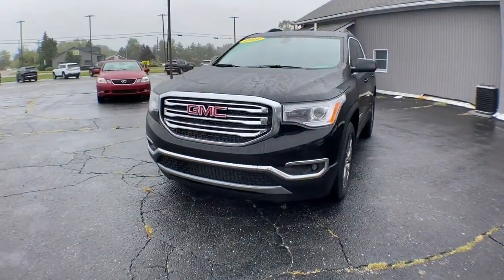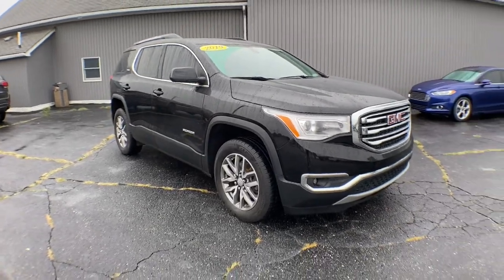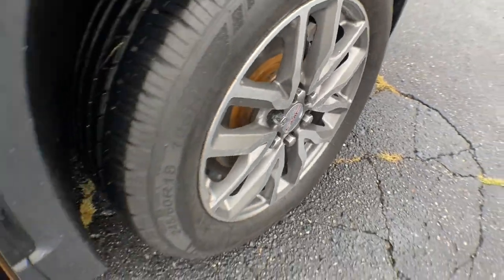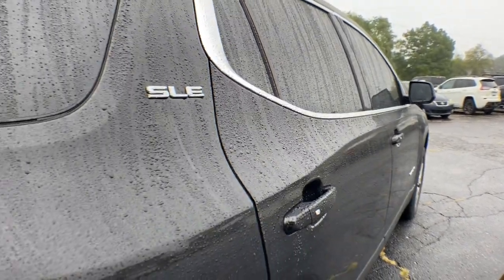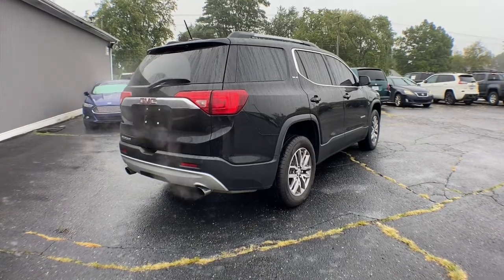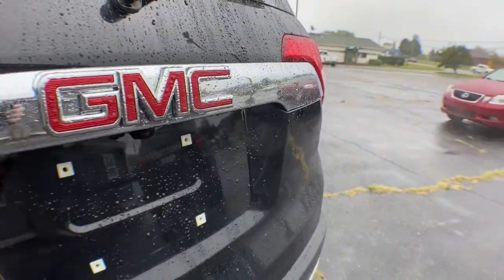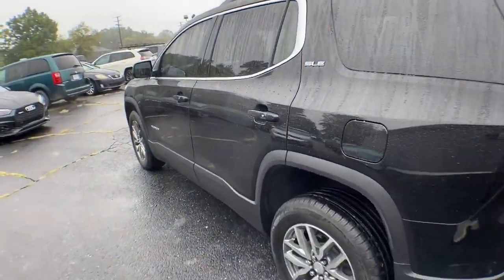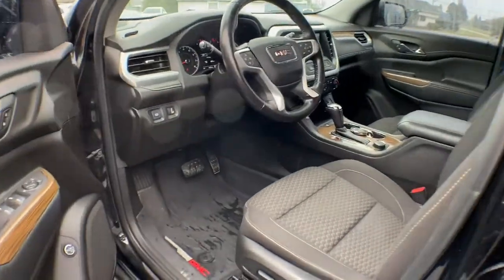2019 GMC Acadia Brighton, Novi, Howell, Wixom, Pickney, MI A17614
Ebony Twilight Metallic Used 2019 GMC Acadia available in Brighton, Michigan at Brighton Chrysler. Servicing the Novi, Howell, Wixom, Pickney, MI area.

Brighton Chrysler
9827 E Grand River Ave

Located At Champion Chrysler Jeep Dodge RAM In Brighton, MI And Available At All 7 Champion Auto Group Locations! To Keep You Safe, We Deliver! FROM OUR SALES FLOOR TO YOUR DOOR! ITS THAT EASY.
EBONY TWILIGHT METALLIC,SLE PREFERRED EQUIPMENT GROUP  includes standard equipment,WHEELS  4 - 18 X 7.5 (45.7 CM X 19.1 CM) ALUMINUM  (STD),AUDIO SYSTEM  7 DIAGONAL COLOR TOUCH SCREEN WITH GMC INFOTAINMENT SYSTEM  AM/FM  with USB ports  auxiliary jack  Bluetooth streaming audio for music and most phones  Apple CarPlay  Android Auto and voice command pass-through to phone (Includes (U2K) SiriusXM Satellite Radio. (STD),ENGINE  3.6L V6  SIDI  DOHC  with Variable Valve Timing (VVT) (310 hp [231.1 kW] @ 6600 rpm  271 lb-ft of torque @ 5000 rpm [365.9 N-m]),AXLE  3.16 RATIO,LPO  INTEGRATED CARGO LINER,JET BLACK  SEAT TRIM  PREMIUM CLOTH,SEATING  6-PASSENGER (2-2-2 SEATING CONFIGURATION)  (STD),REAR CROSS TRAFFIC ALERT,REAR PARK ASSIST,LPO  WHEEL LOCKS  includes 4 locks and 1 key,TRANSMISSION  6-SPEED AUTOMATIC,SEATS  FRONT BUCKET  (STD),TIRES  P235/65R18 ALL-SEASON BLACKWALL  (STD),DRIVER ALERT PACKAGE I  includes (UKC) Lane Change Alert with Side Blind Zone Alert  (UFG) Rear Cross Traffic Alert and (UD7) Rear Park Assist,ALTERNATOR  155 AMPS,LPO  FLOOR LINER PACKAGE  includes (RIA) front and second row all-weather floor liner  LPO  (RIB) third row all-weather floor liner  LPO and (CAV) integrated cargo liner  LPO,LPO  ALL-WEATHER FLOOR LINER  3RD ROW,LPO  ALL-WEATHER FLOOR LINER  FIRST AND SECOND ROW,LANE CHANGE ALERT  with Side Blind Zone Alert,Front Wheel Drive,ABS,4-Wheel Disc Brakes,Aluminum Wheels,Tires - Front All-Season,Tires - Rear All-Season,Tem